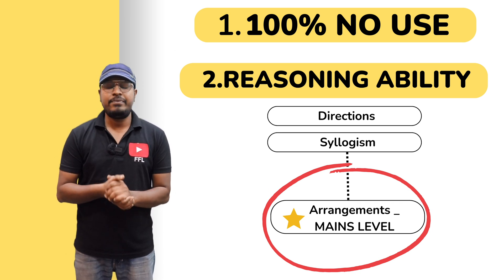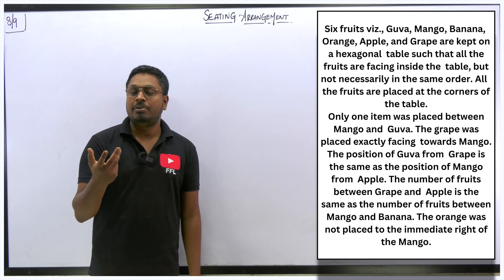Seating Arrangement (Set-8 & 9) | Mains Level | For CAT and Bank Mains Exams